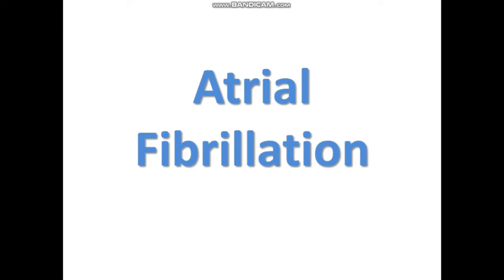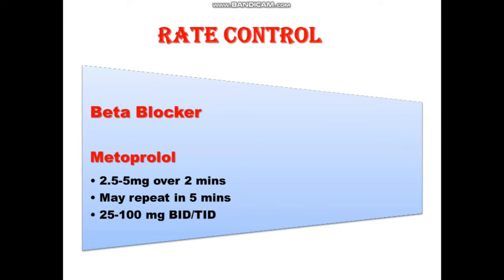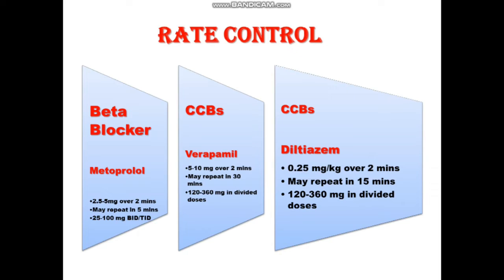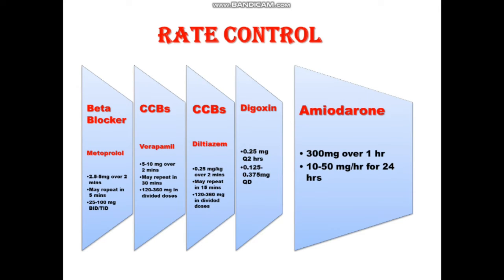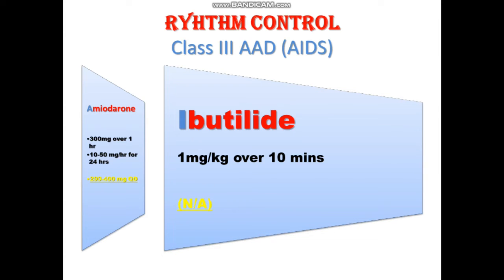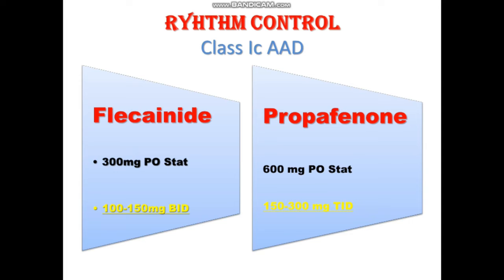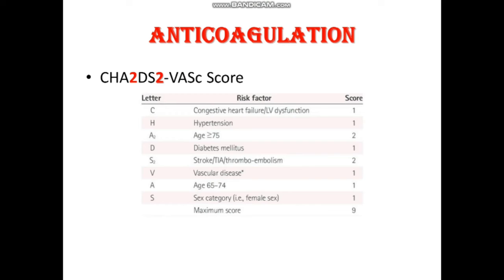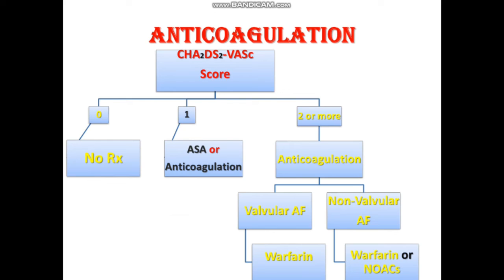Treatment of Atrial Fibrillation: Rate vs Rhythm Control & Anticoagulation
Atrial fibrillation is an irregular heart rhythm (arrhythmia) that starts in the atria of the heart. The most concerning thing about atrial fibrillation is clot formation and embolism due to stasis in the atrium. The left atrium is commonly involved in clot formation resulting in embolisation to the brain causing a stroke
Stepwise Management of Atrial Fibrillation:
There are two broad management issues that must be addressed early in patients with new-onset AF: the prevention of systemic embolization and the choice between a rhythm or rate control strategy, both of which may improve symptoms.

► USMLE Step 3 mnemonics medicalmnemonics medicalstudent medstudent medical medicine medicalknowledge Medsurvival medicalknowledge science nursingstudent usmlemnemonics usmlepreparation abim nclex fcpspart1 fcps mrcp comlex 💡 Stay ahead with medical mnemonics and study tips